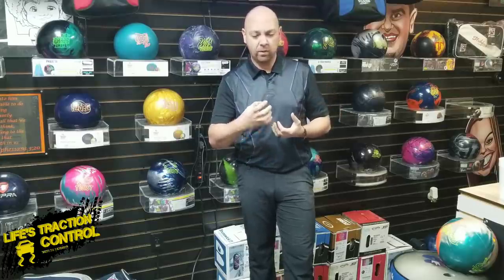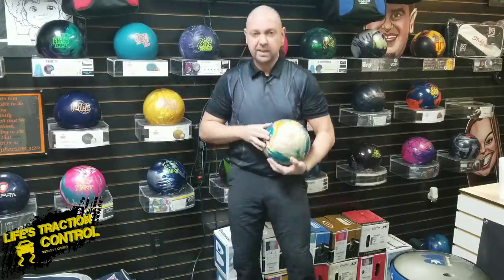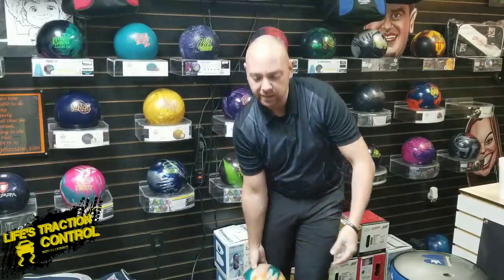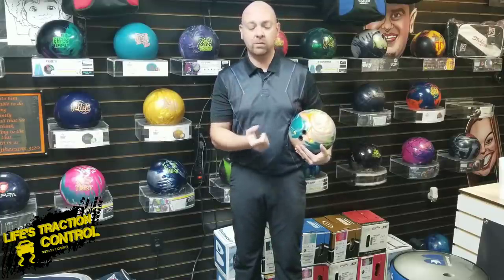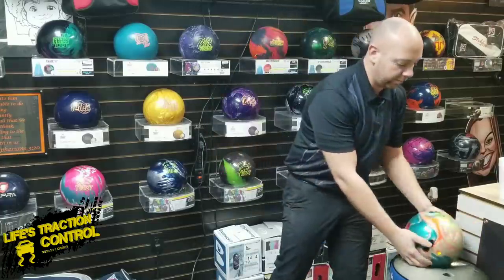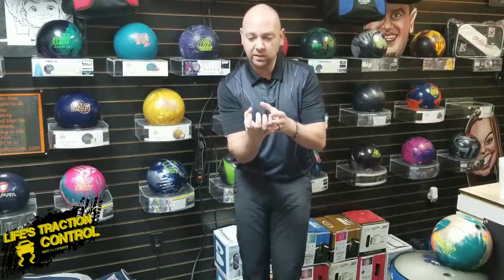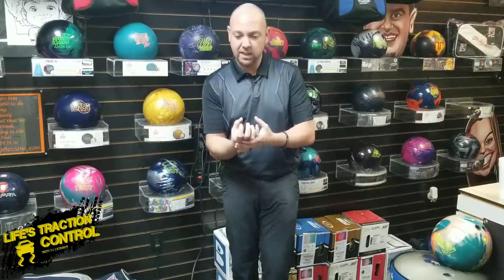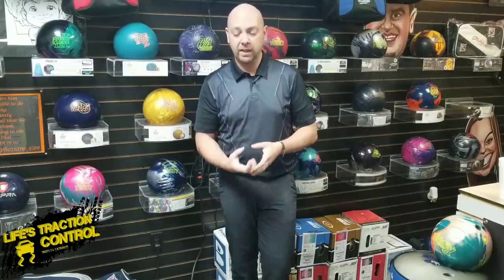squeeze your bowling ball less| Try this technique to help consistent squeeze